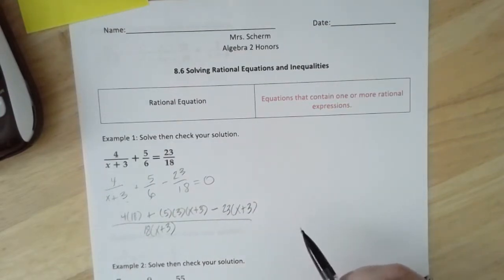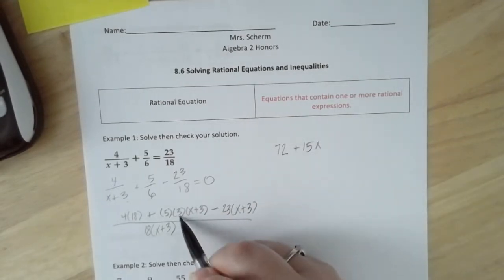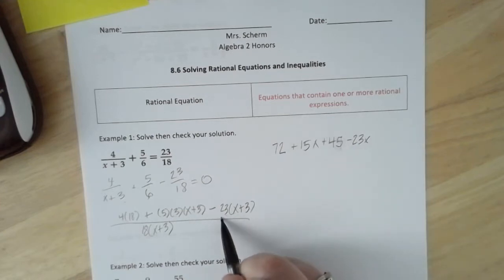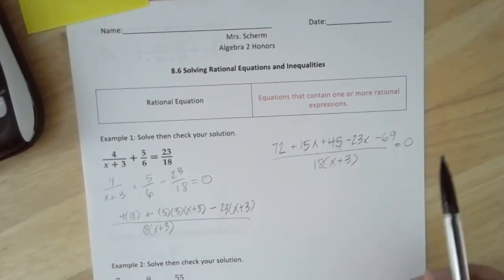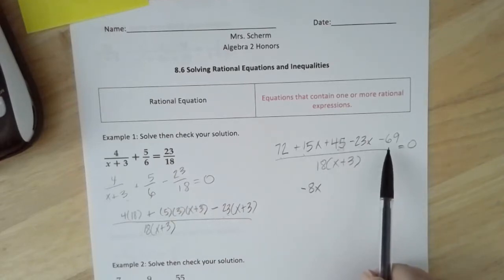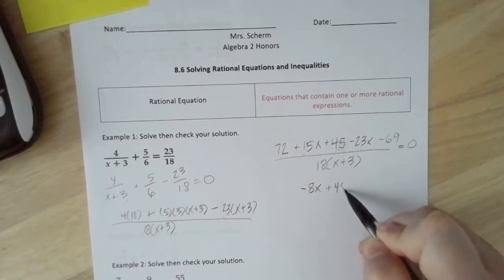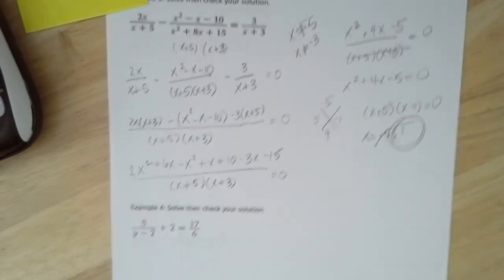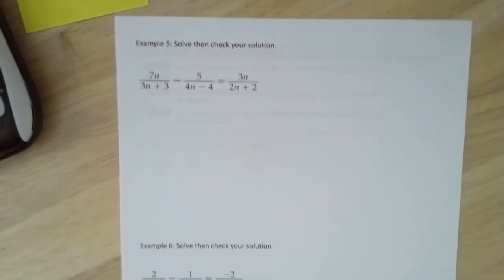8-6: Solving Rational Equations and Inequalities Part 1